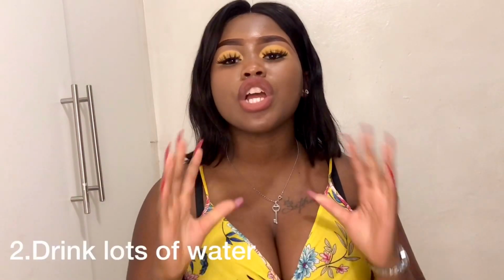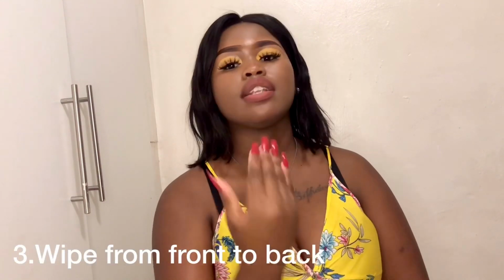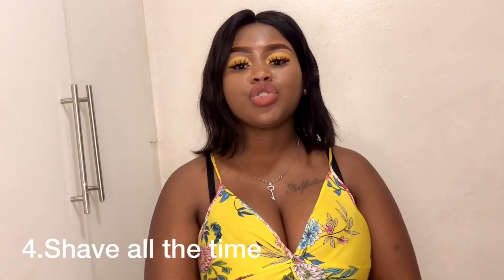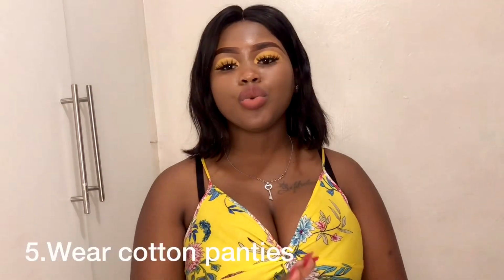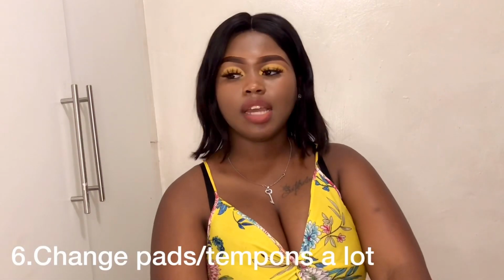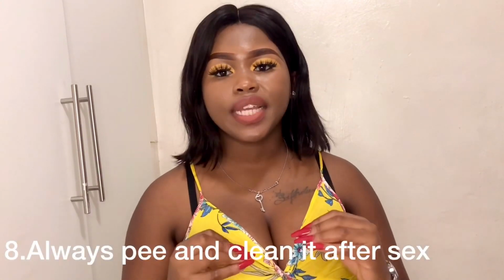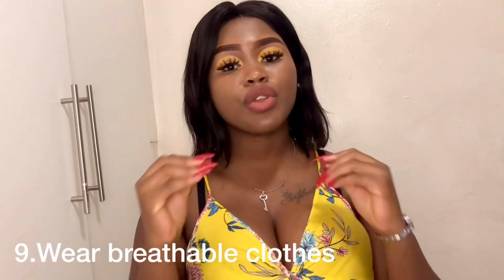9 FEMININE HYGIENE HACKS YOU NEED TO KNOW | STAY CLEAN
Hygiene suggestions